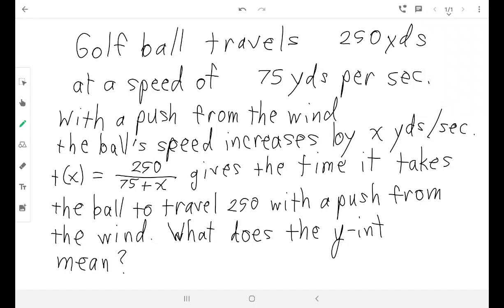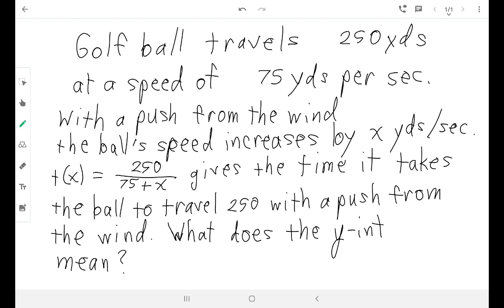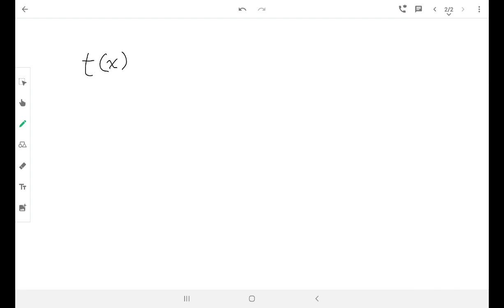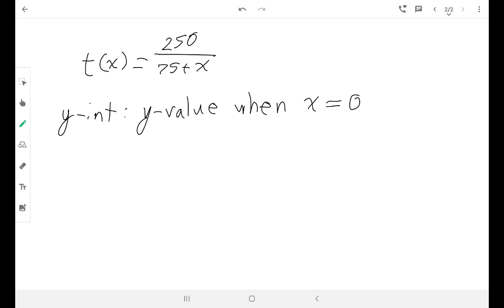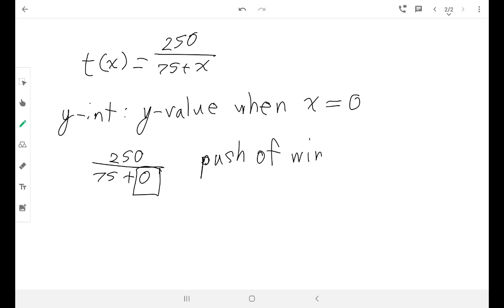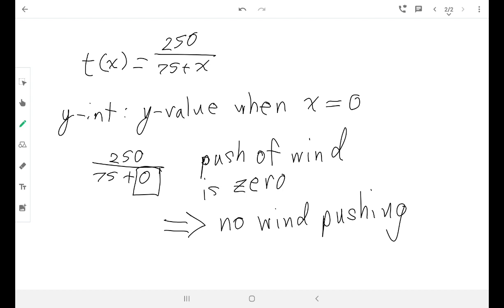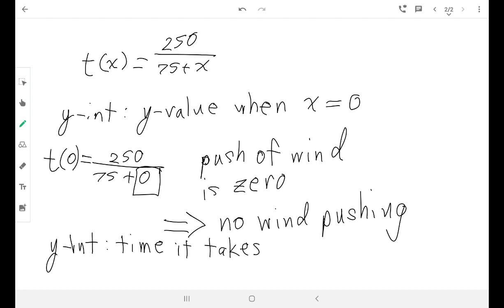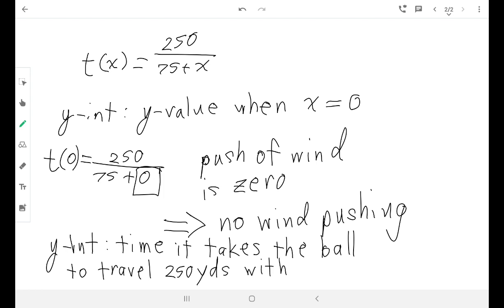Interpreting y-intercept In A Story Problem